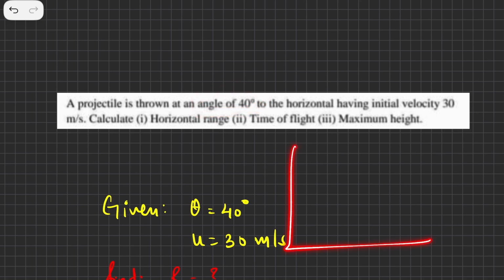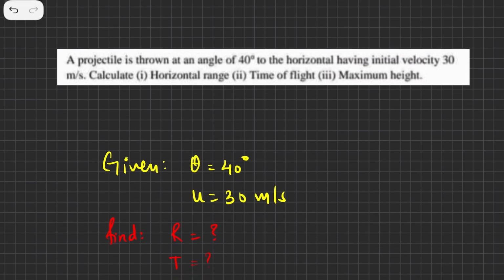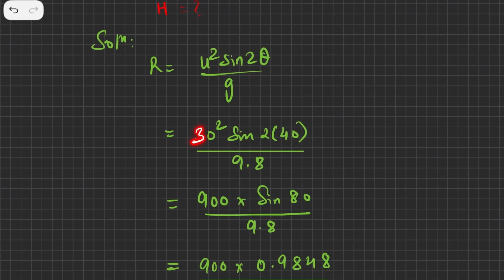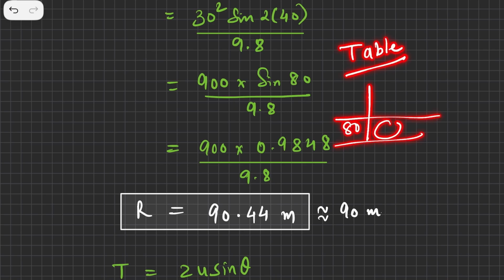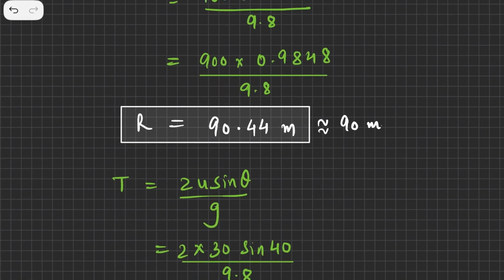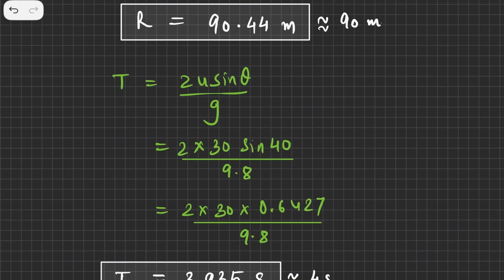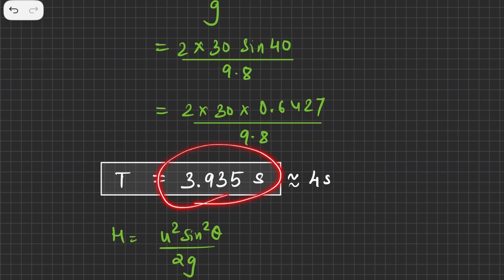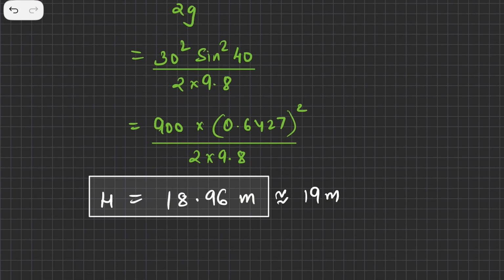A projectile is thrown at an angle of 40° to the horizontal having initial velocity 30 m/s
calculate (I) horizontal range (ii) time of flight (iii) maximum height